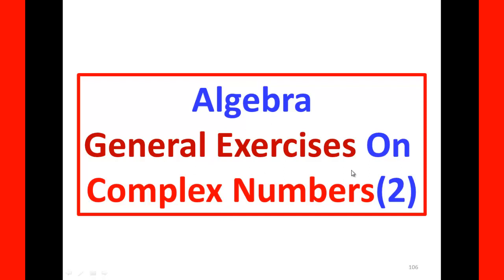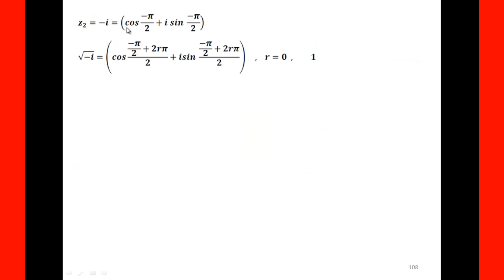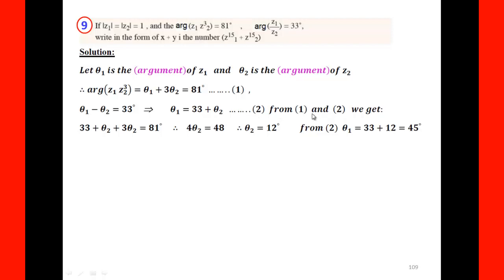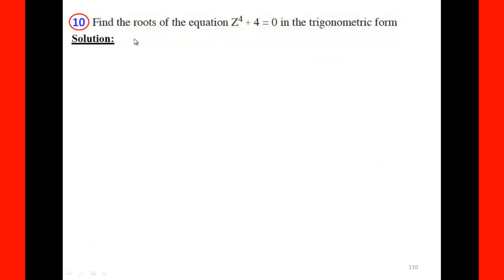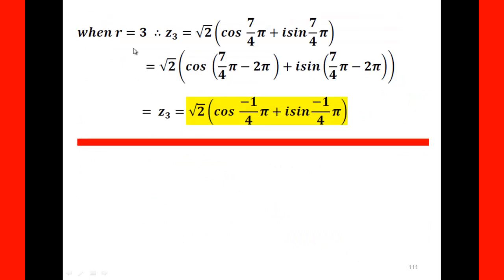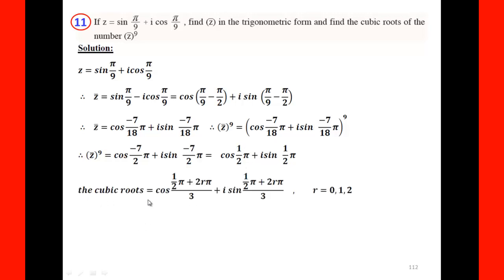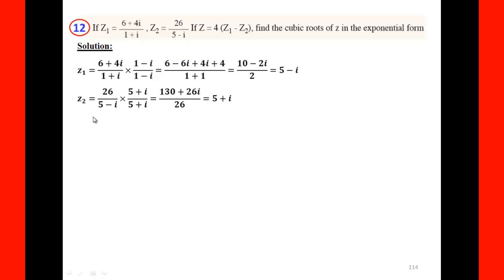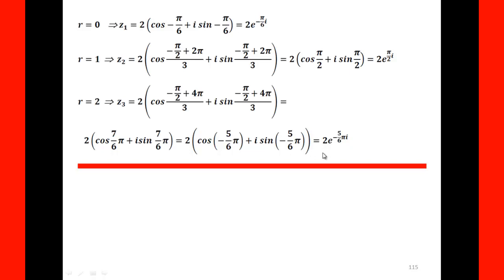Algebra 3rd secondary | Complex numbers | trigonometric form | De Moivre’s theorem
تابع تمارين محلولة  on Complex Numbers من كتاب المدرسة
Solved examples , problems on Complex numbers | trigonometric form | De Moivre’s theorem